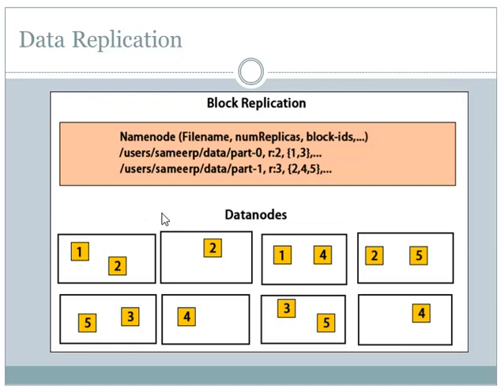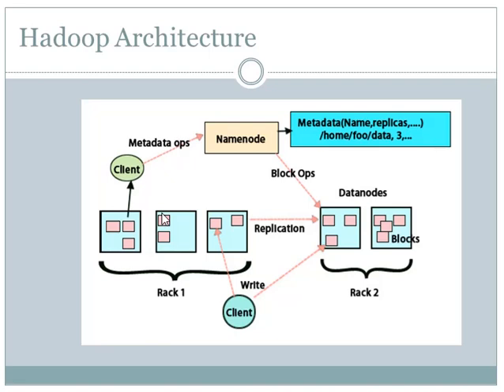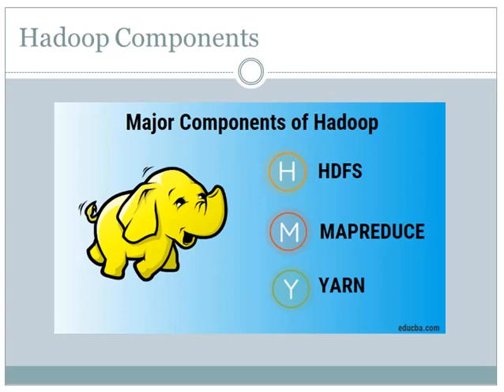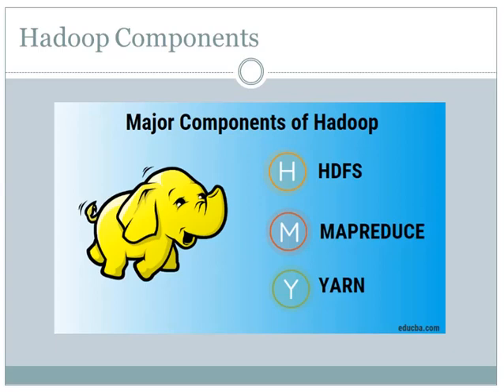Hadoop (Part -3)